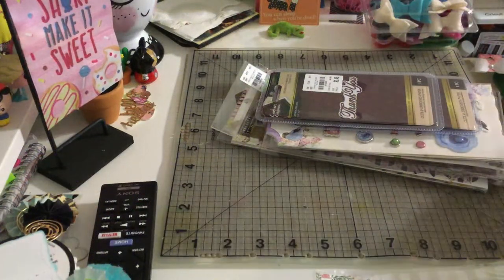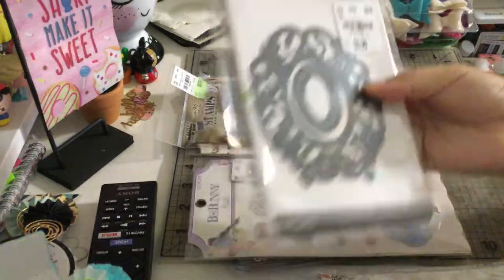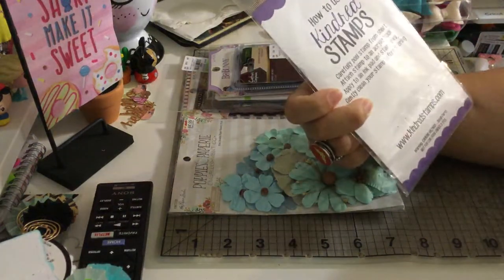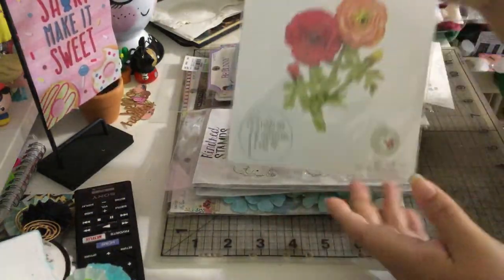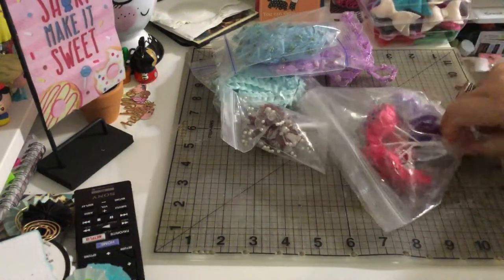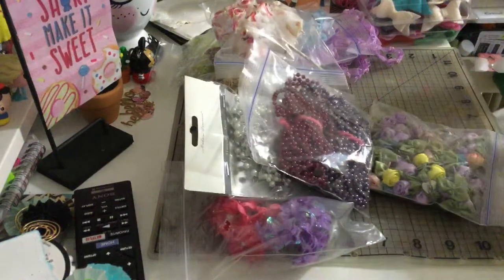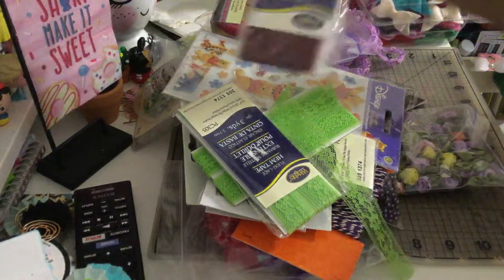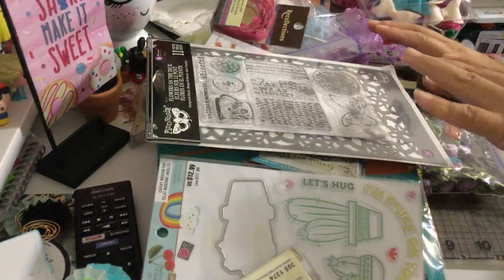Small Tuesday morning haul and other goodies!